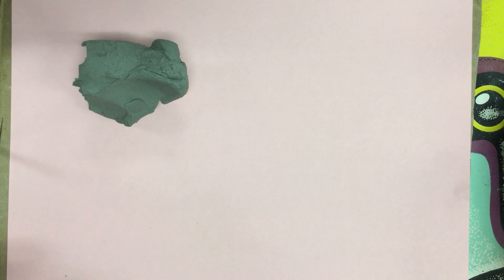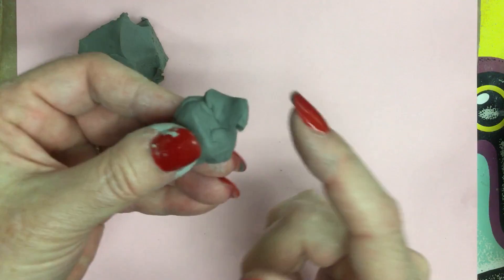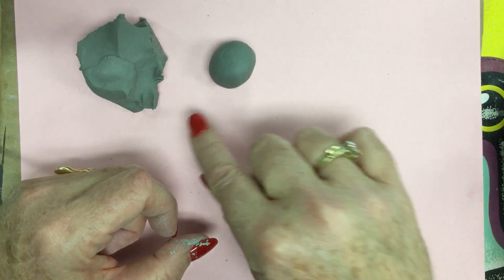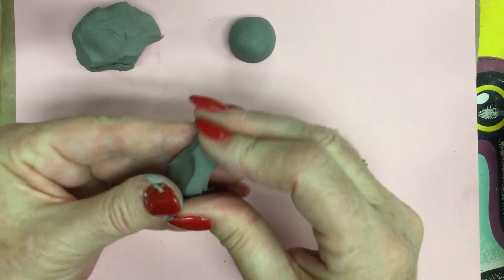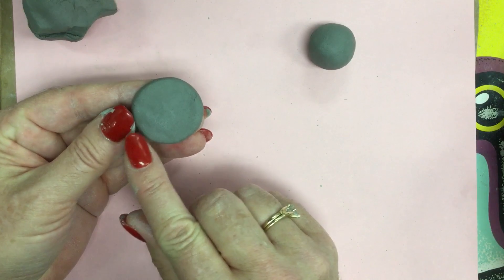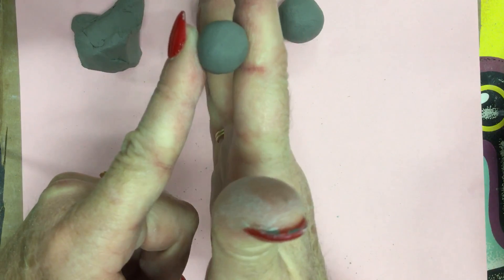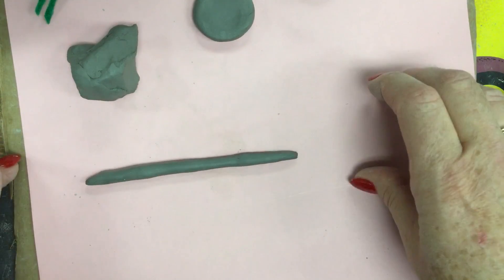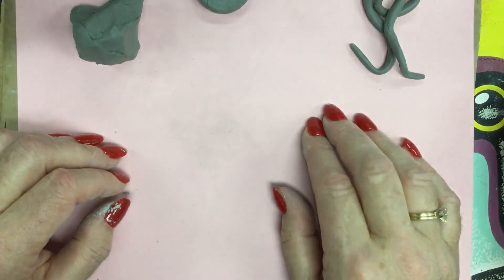Clay Basics for Kids: How to Form a Cone, Cylinder, Sphere, Cube, and Coil.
Clay Basics: How to make a cone, cylinder, sphere, cube, and coil. I used ceramic low fire white clay in this video demonstration. The techniques taught can be applied to any clay,  including Play-dough.